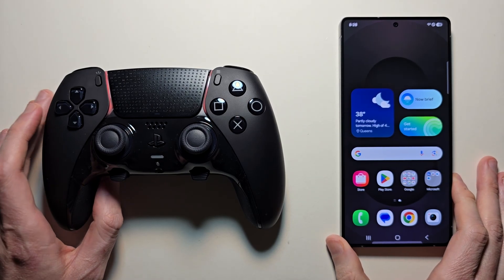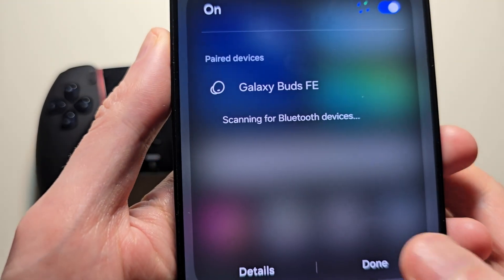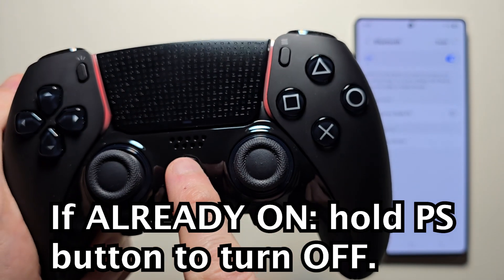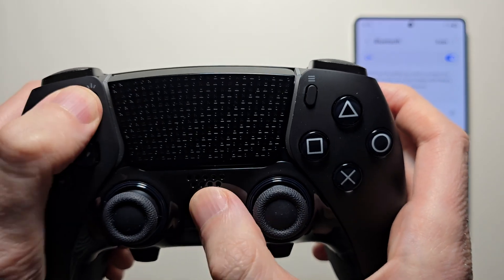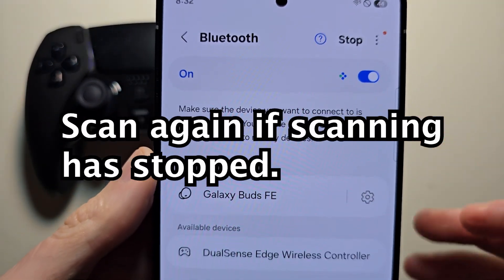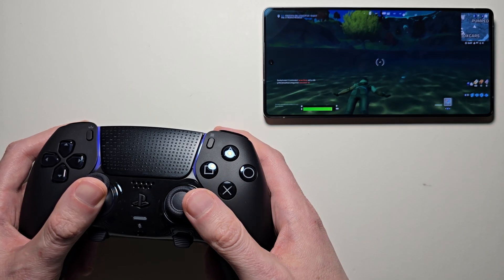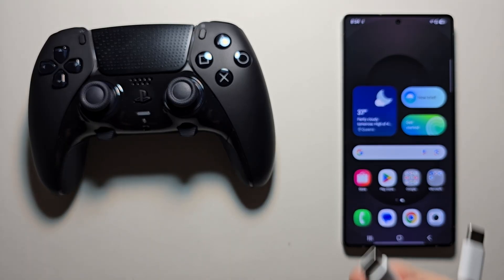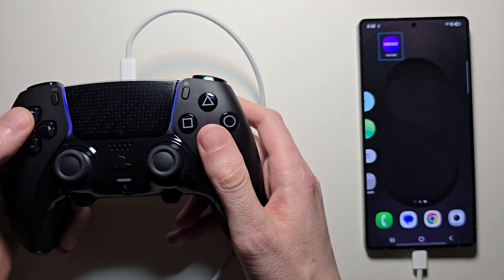PS5 DualSense Edge: How to Connect to Android Phone (2 Ways!)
How to pair PS5 Sony DualSense Edge Wireless Controller to Samsung Galaxy S25 Ultra or other Androids.